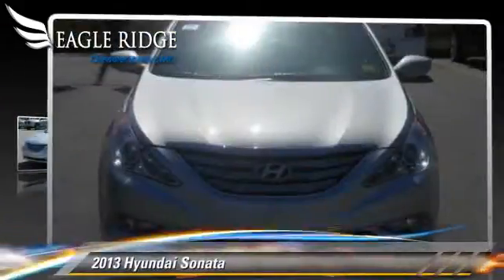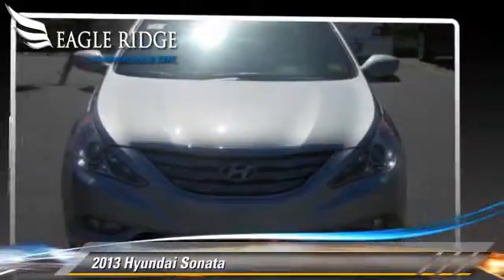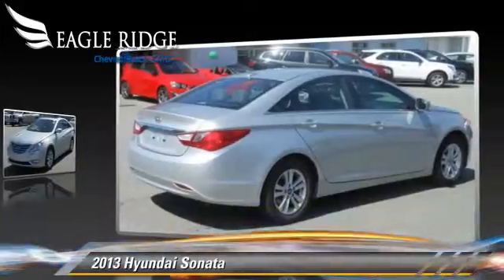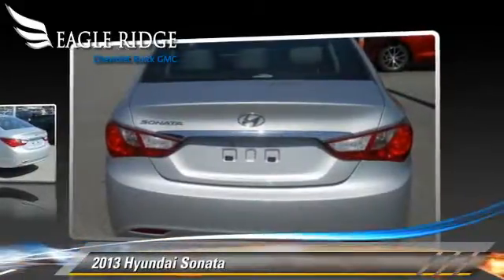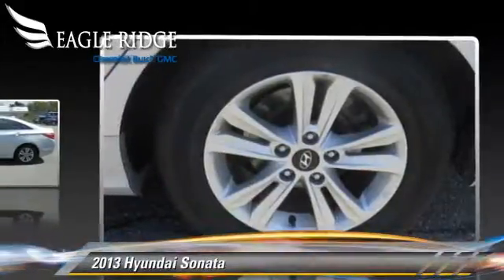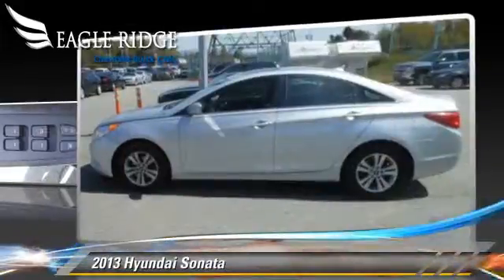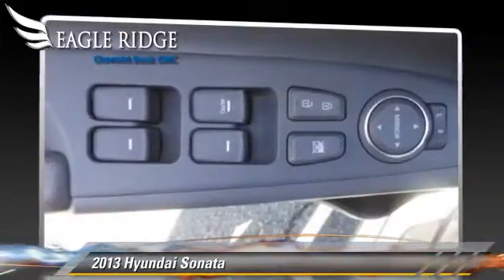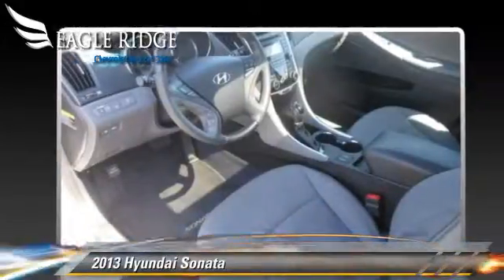Eagle Ridge GM, Coquitlam BC V3E1K9 - 505496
2595 Barnet Highway Coquitlam BC V3E1K9

[DFIN:2:2715187:U:9E85275C:2cf3d08524e405fce7cc71e21c3f4c8d]